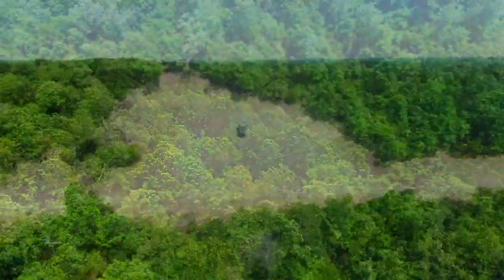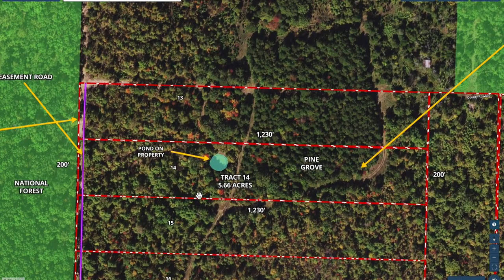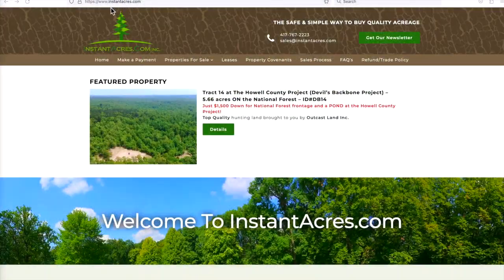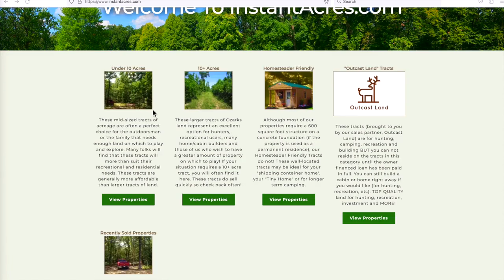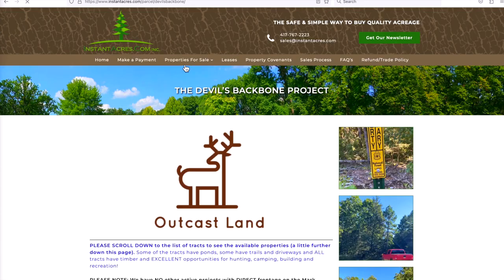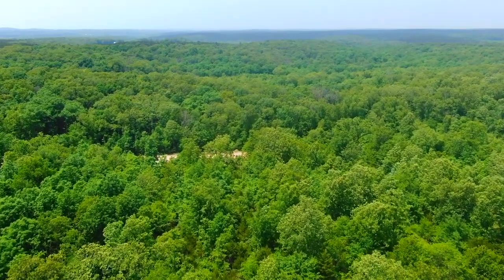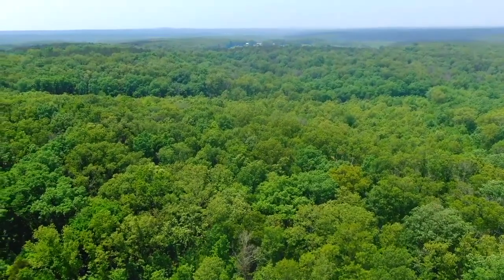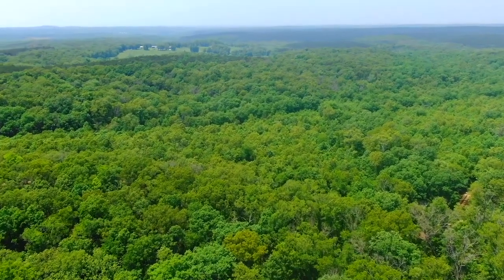ONLY $1,500 Down Owner Financed Land on National Forest with a Pond in Missouri - DB14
This heavily wooded 5.66 acre tract at “The Devil’s Backbone Project” offers frontage on the Mark Twain National Forest, giving you immediate access into THOUSANDS of acres of additional land for hunting, trail riding and recreation. The National Forest is DIRECTLY across the road from this very private acreage. You can walk from your private property into THOUSANDS of acres of additional land that you can use for hunting, camping, trail riding and recreation!

Thanks!